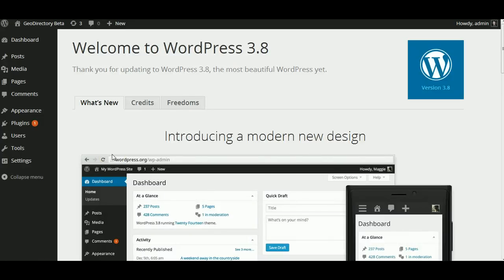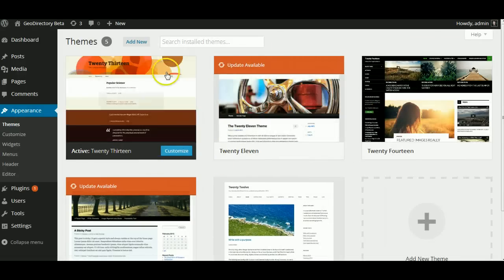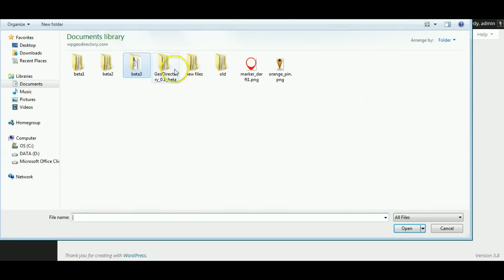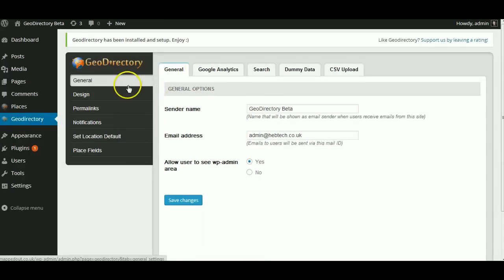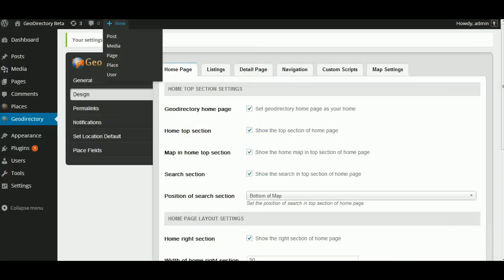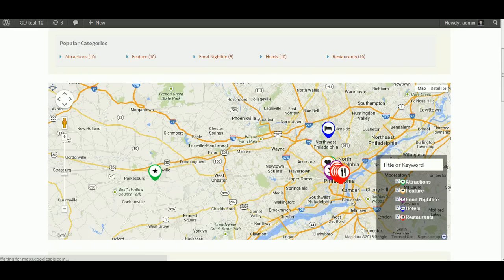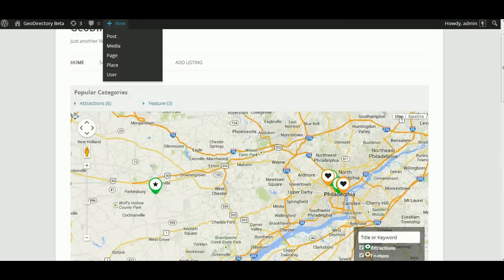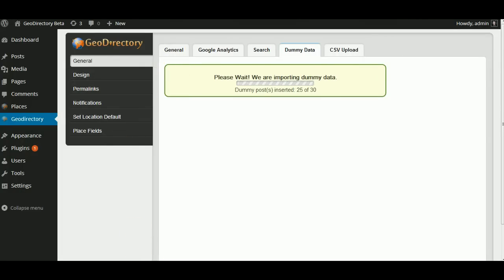GeoDirectory Beta Setup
GeoDirectory - How to setup
Soon available on wordpress.org.
Can't wait for the rest of the plugin to be released. could be the solution for you